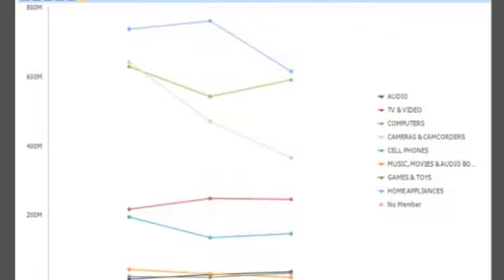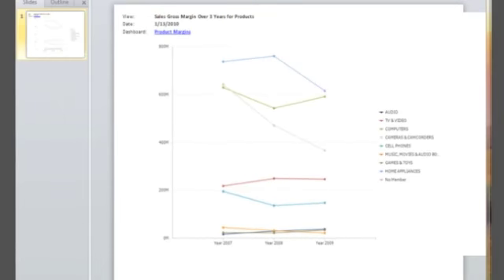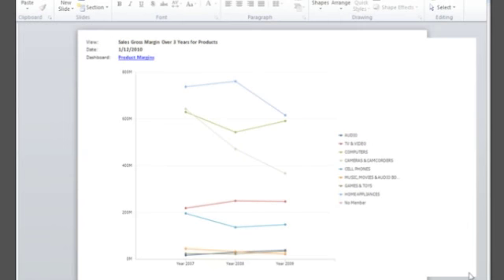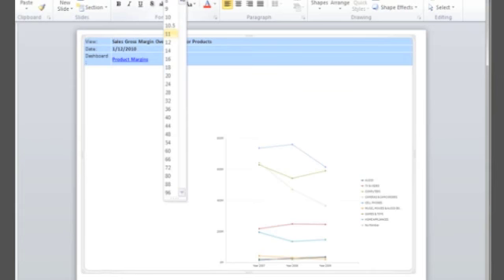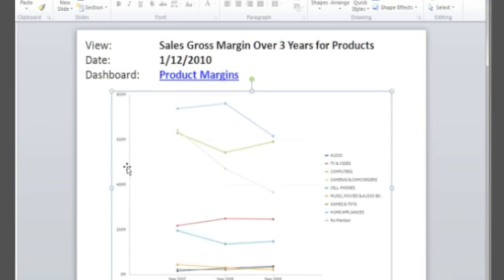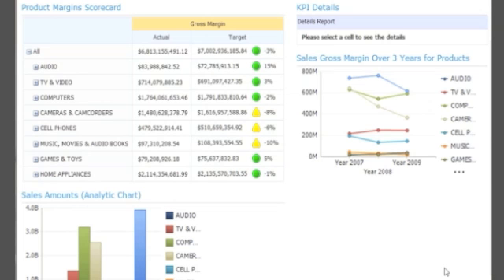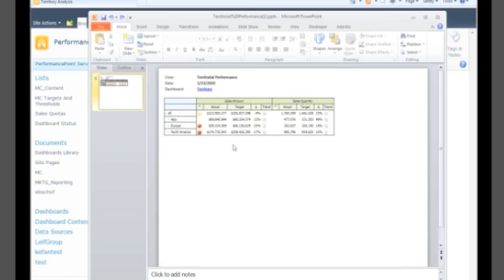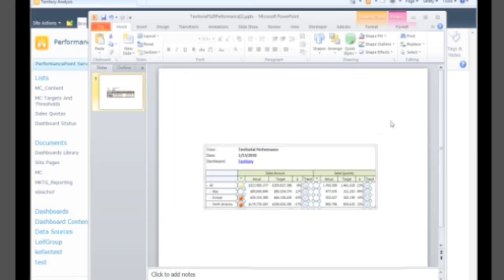SP2010 - Export a PerformancePoint report or scorecard to PowerPoint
Export a PerformancePoint report or scorecard to PowerPoint